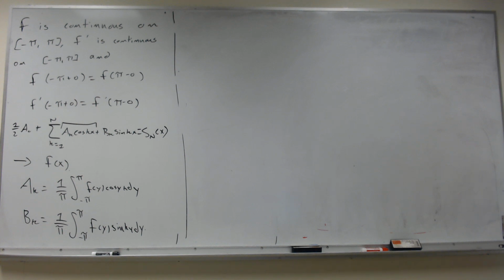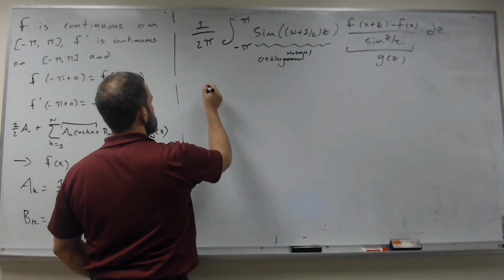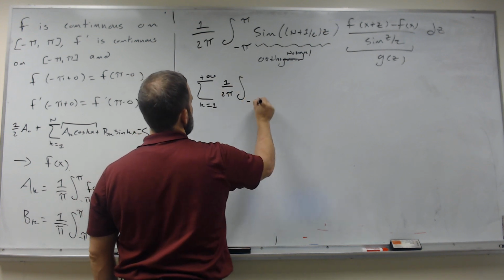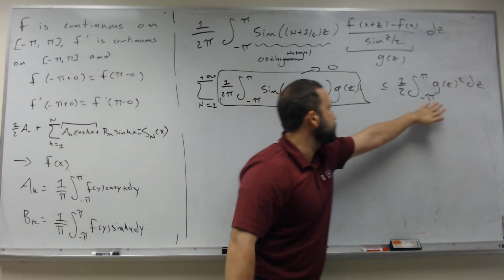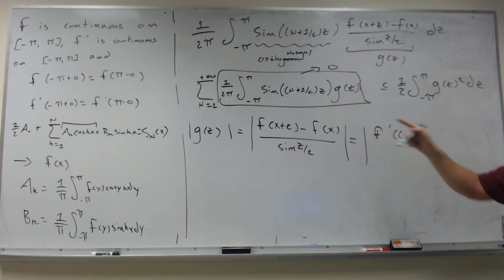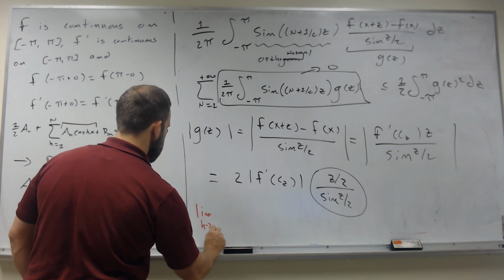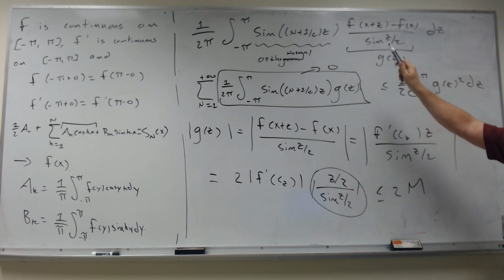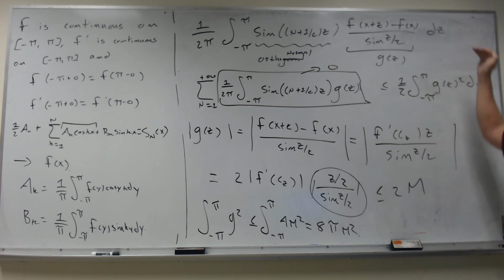Convergence of Fourier Series Part 6: The Final Step